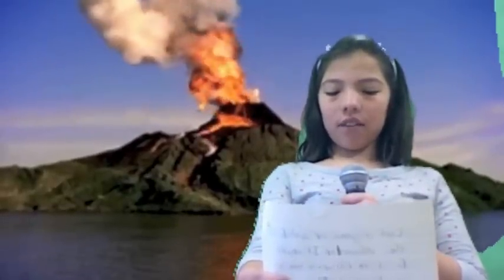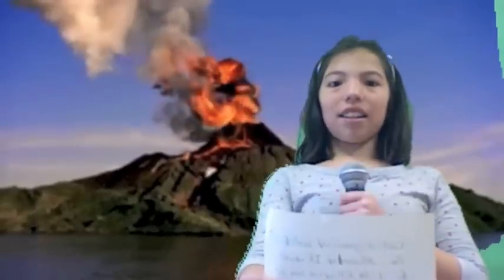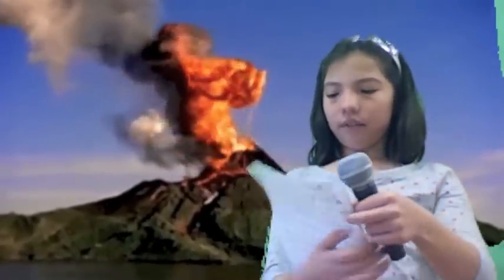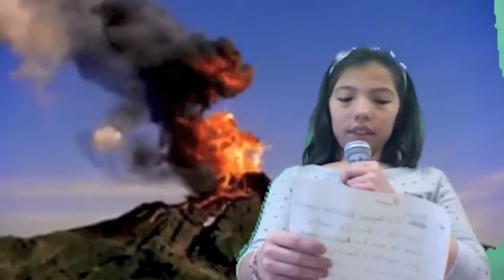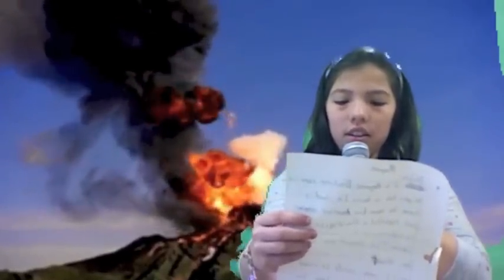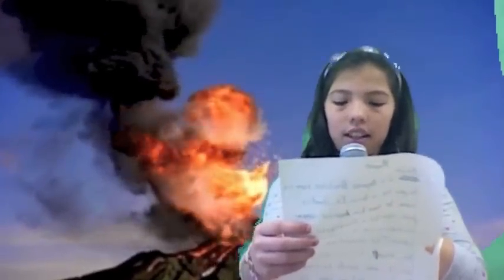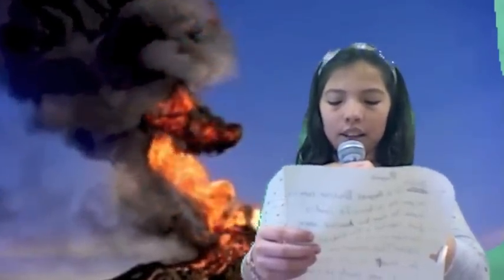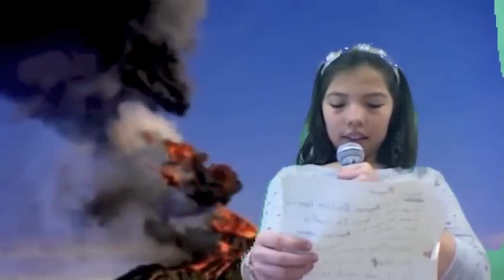Creating: Rapid Change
3rd grade students at Ashley Elementary created newscasts on the topic of rapid change for their Science unit. Utilizing a montage of volcano or earthquake clips, students portrayed themselves as "reporters" on thier knowledge of their topic of choice.